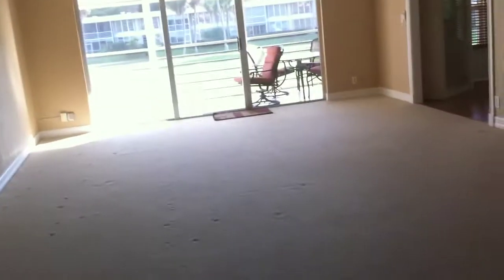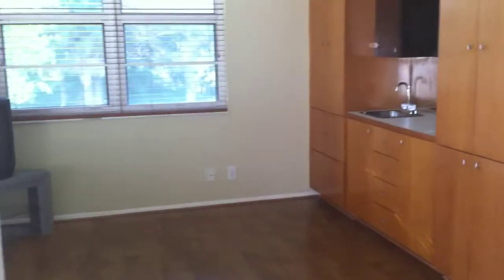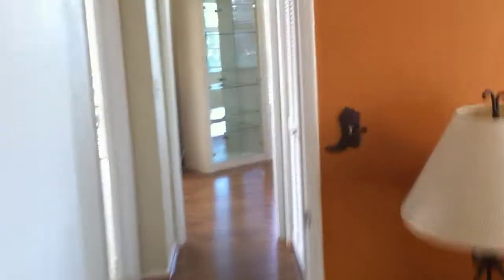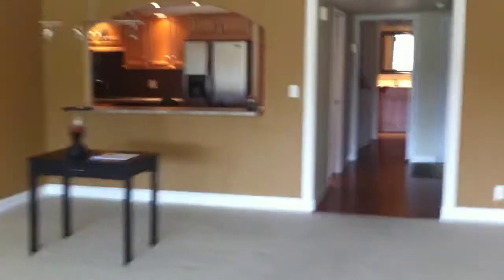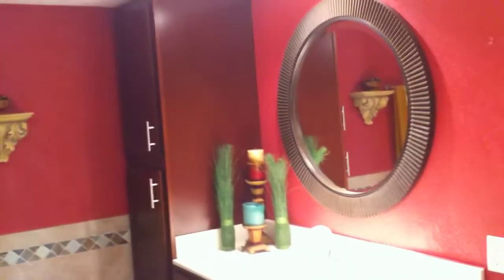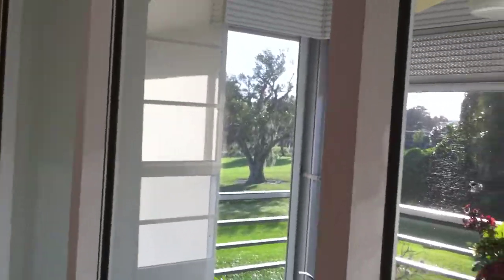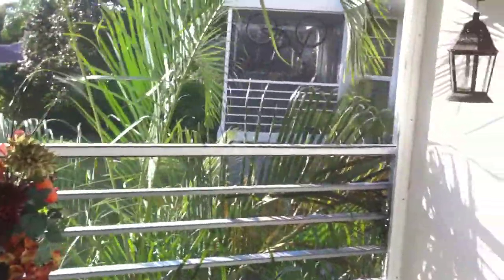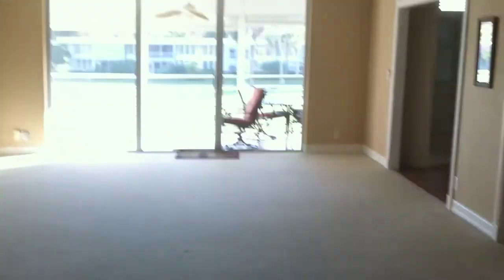Pompano Beach Palm Aire Condo.